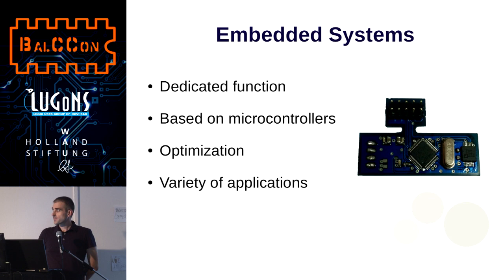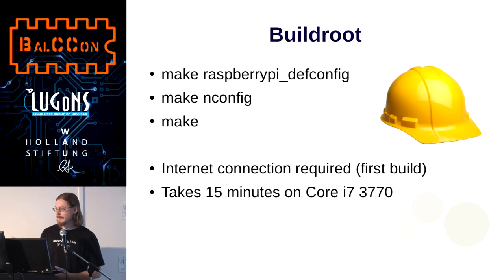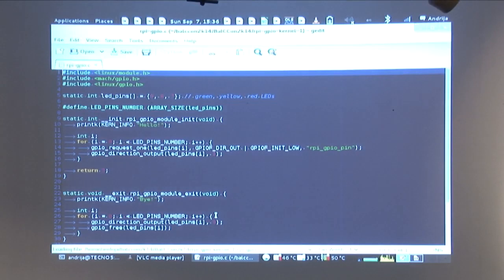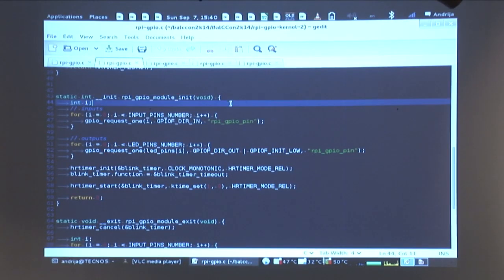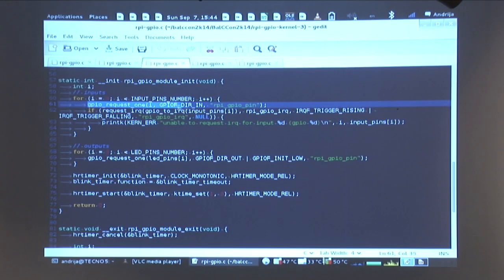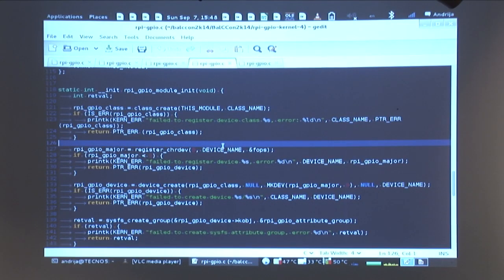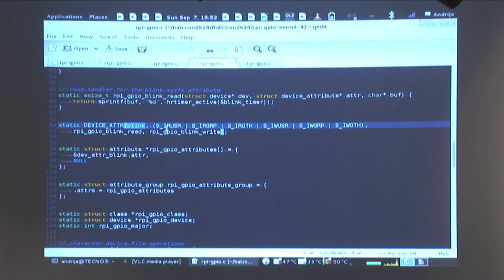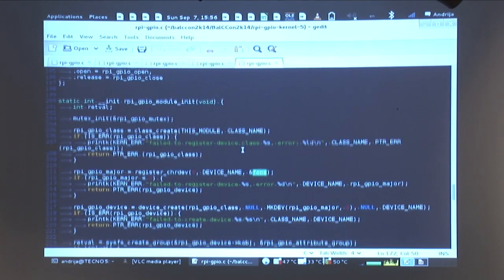BalCCon2k14 - Aleksandar Pejic & Andrija Prcic - Embedded Linux device drivers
Purpose-built operating systems based on the Linux kernel are widely used in embedded system applications such as consumer electronics, networking equipment and industrial automation. Hardware for embedded systems is different from hardware for classical PC systems. While the general rules for Linux device drivers programming still apply, the hardware specifics of the embedded systems have to be taken into account.

In this workshop we'll present how to write a Linux device driver for the Raspberry Pi embedded computer and explain the specifics of Linux driver programming for the embedded platform in general.